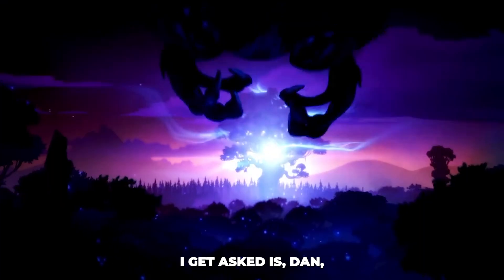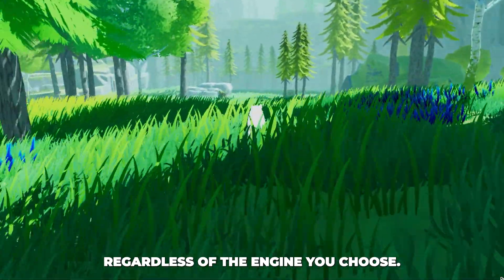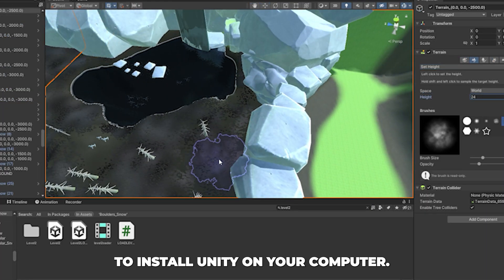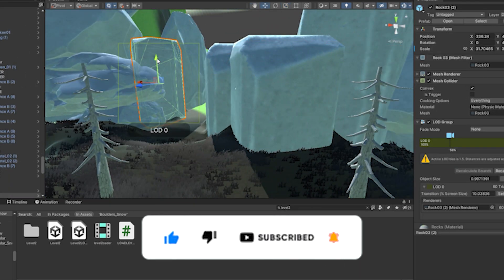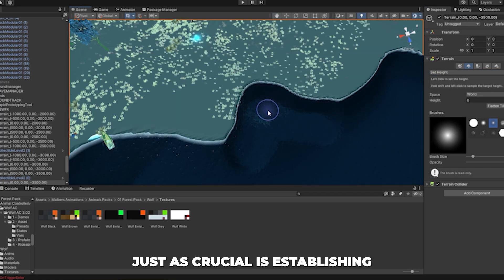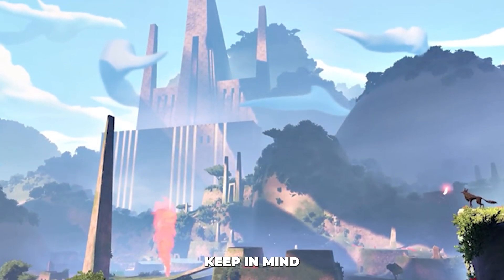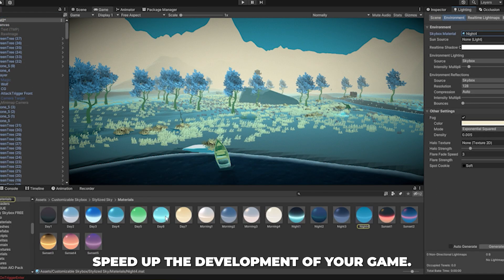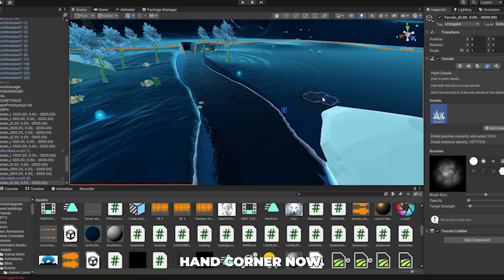How To GET STARTED Making An Indie Game in 2025 | Untiy Devlog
In this video, I will show you the step-by-step guide to getting started developing a video game in Unity 2024. Anyone can make an indie game, but the steps to doing so can be confusing. This video will cover the best game engines to use, sourcing assets and so much more!

Indie game devlog